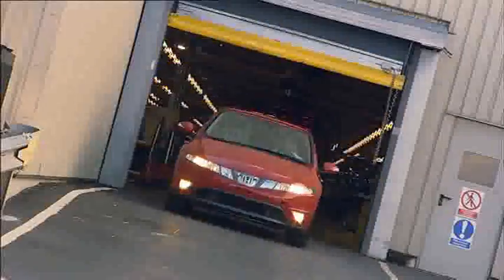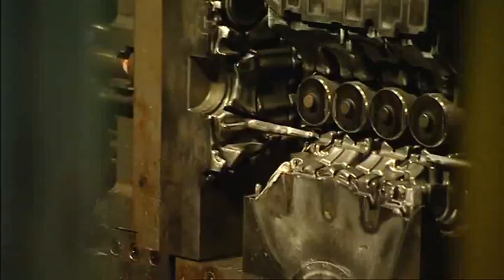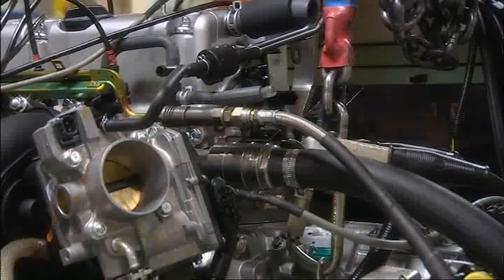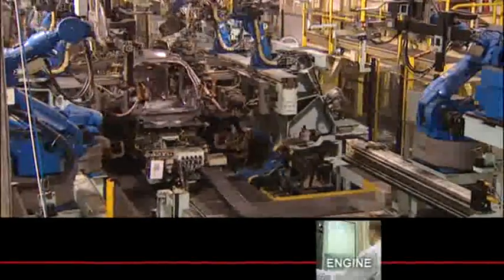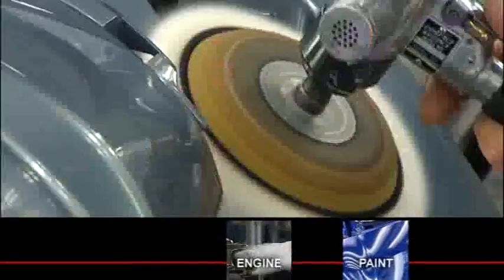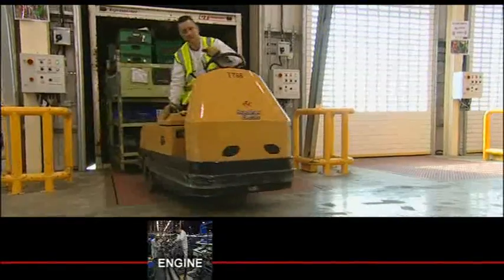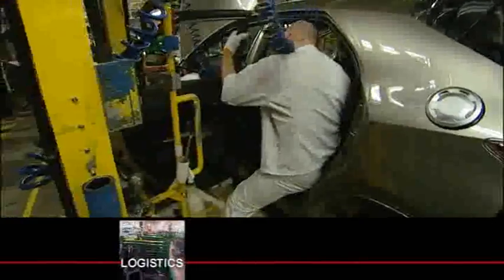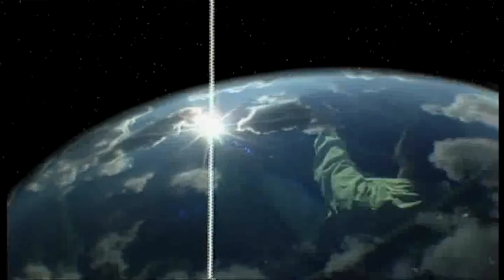Honda 20th Anniversary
Manufacturing the Honda Civic in Swindon, UK.